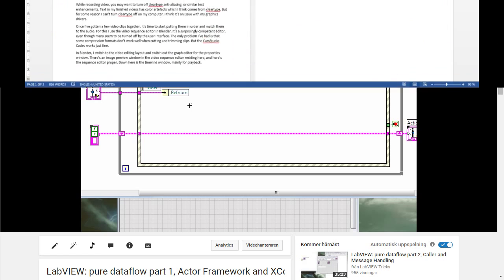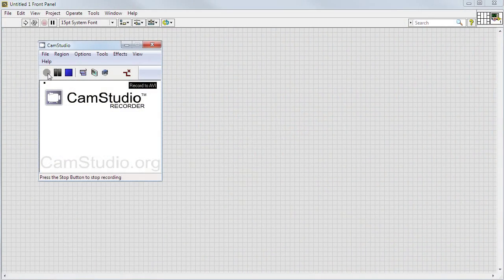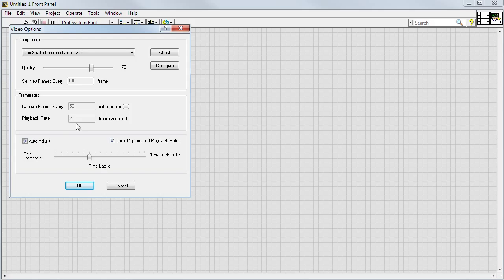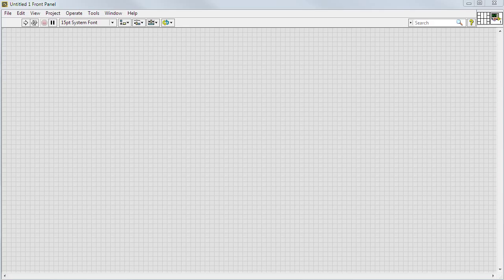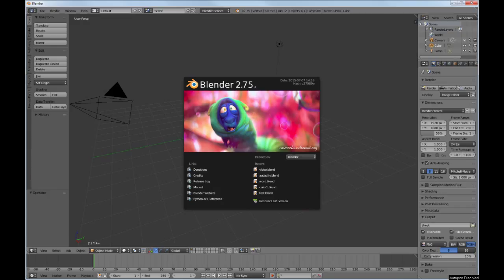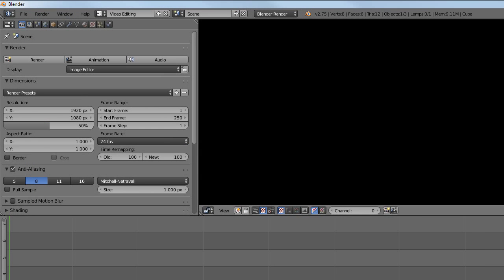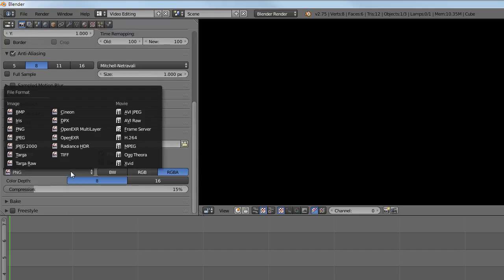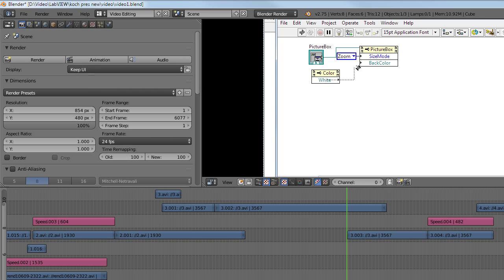Making screencasts using Audacity, CamStudio, and Blender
A brief description how I make my videos. Recorded in 720p.

IMPORTANT! The installer contains malware! which has a clean version.